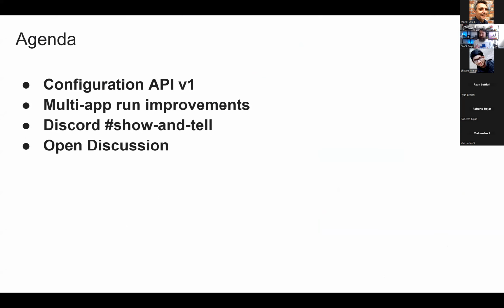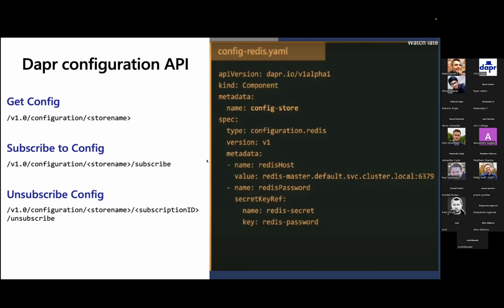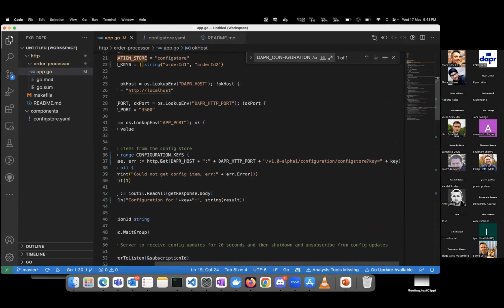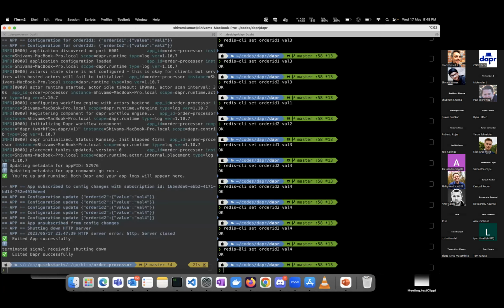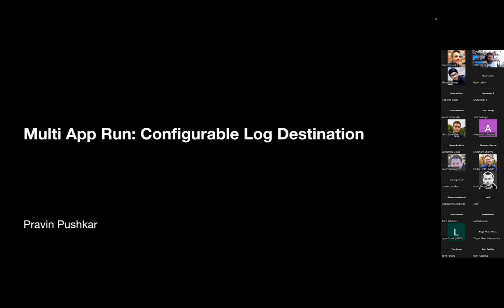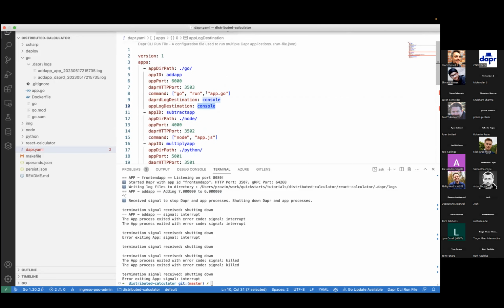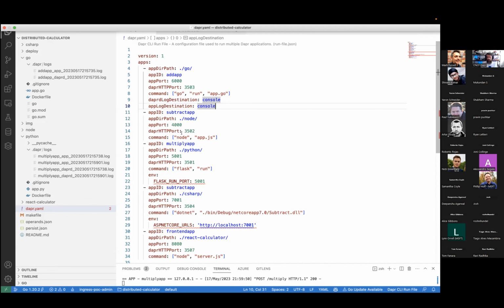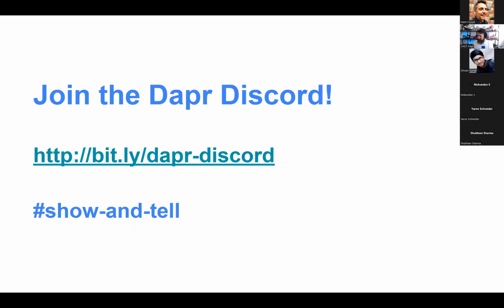Dapr Community Call - May 17th 2023 (#82)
0:00 Agenda
0:57 Configuration API v1 stable - Shivam Kumar
22:30 Multi-app run improvements - Pravin Pushkar
34:05 Dapr show-and-tell